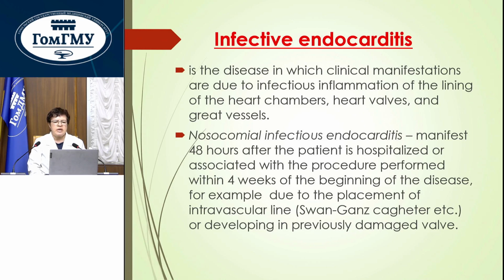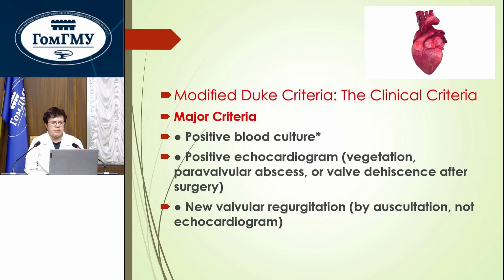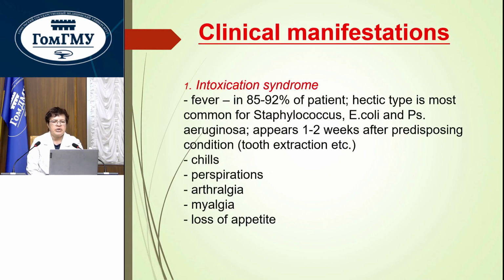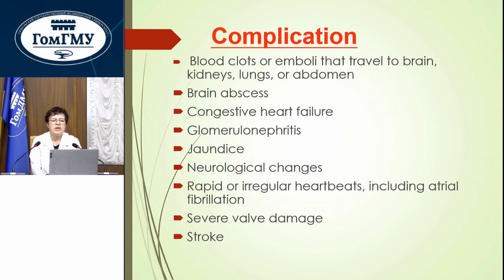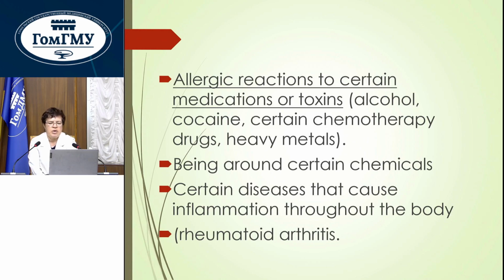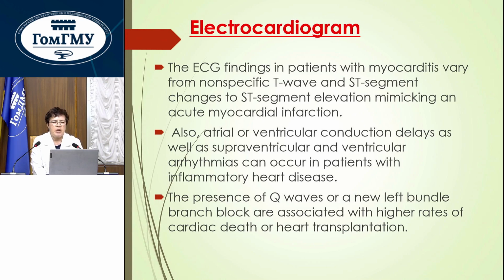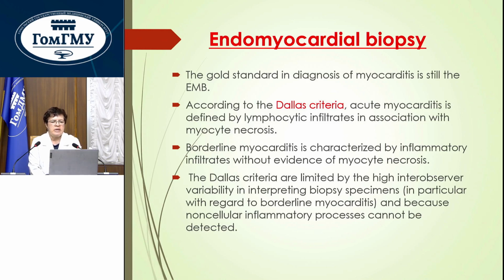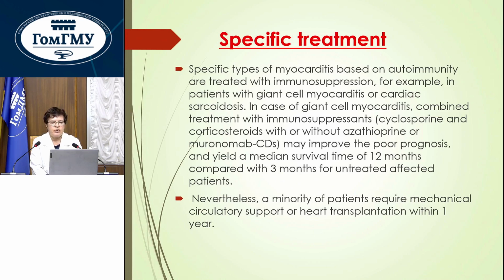Aleynikova T.V. Differential diagnostic of the endocardium and myocardium lesions